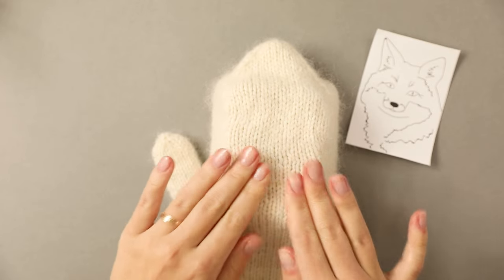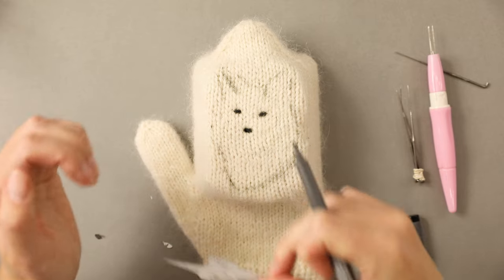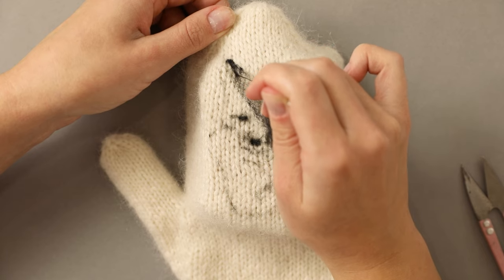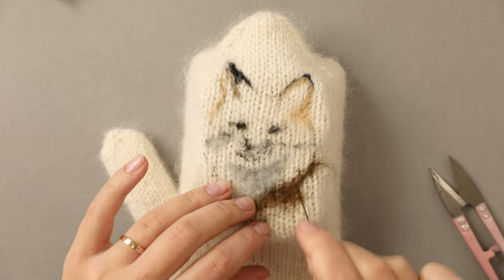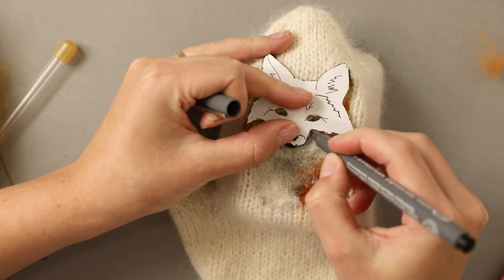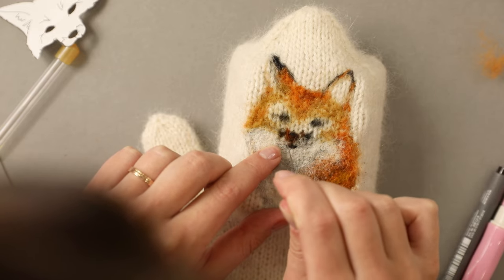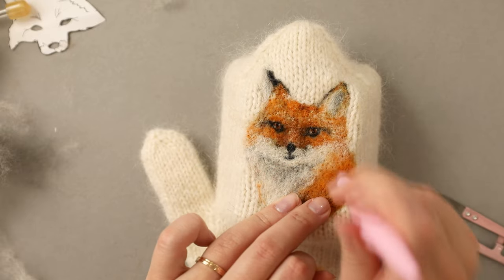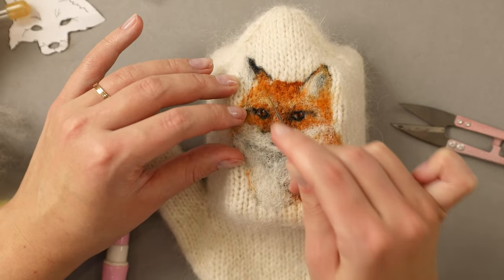Needle Felting Cozy Fox Wool Painting on Mittens 🦊How To Needle Felt 2D Fox | Step-by-Step Tutorial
Transform your mittens into wearable art! In this step-by-step 2D needle felting tutorial, we'll create a fox painting on mittens. Follow along, pick up my felting tips for beginners, and vote on which animal I should feature on the other mitten! ✨
Let’s add a cozy touch of personalized style to our winter wardrobes!🦊💖🦊

The lovely mittens I use in this tutorial were kindly gifted to me by my friend Linda, the owner of Letsknit, a yarn shop in the Netherlands.
Mittens were knit using Drops Air (65% Alpaca, 28 % Polyamide, 7% Wool) + Kid-Silk (65% Wool, 35% silk).

Feel free to sell your crafted wonders using this tutorial! Just sprinkle a little credit my way. However, please refrain from selling or sharing the tutorial itself.
Please tag me or send me pictures when you share your work online!💙
Love,
MrsCuteFelts

🌟 US 🌟 Here are links to materials and felting tools I use:
💜Mayboos Felting Needles
💜Heidifeathers on Etsy (my favorite felting needle supplier!)
💜Multi needle tool (up to 3 needles!)
💜Foam mat
💜 Brush felting mat (small one is out of stock :

Chapters
0:00 Intro
0:32 Materials & Tools
4:16 Transferring the image
7:16 Needle felting fox wool painting

💖 Love the tutorial and want to say “Thank you”?